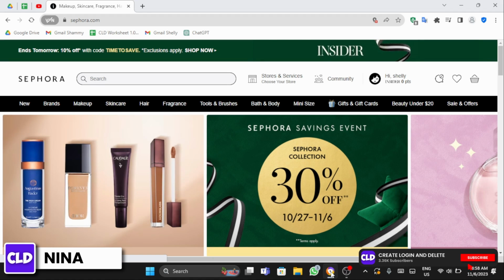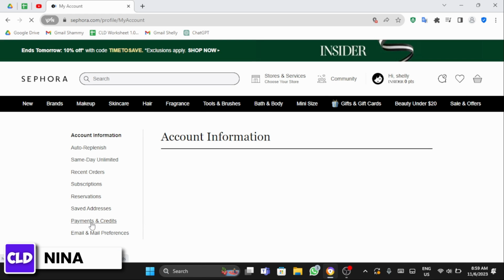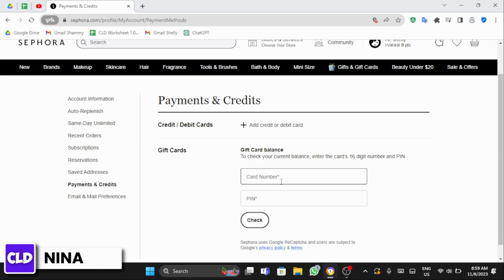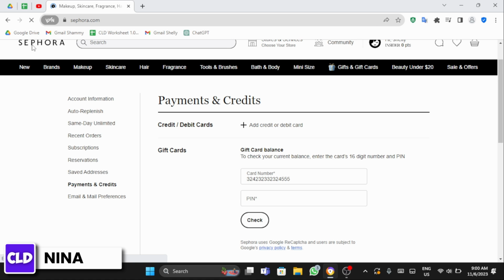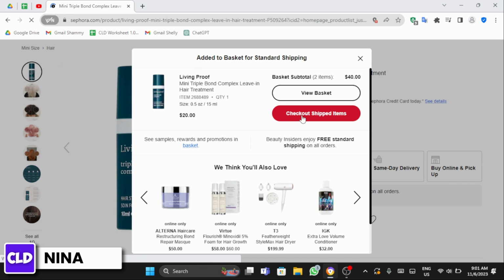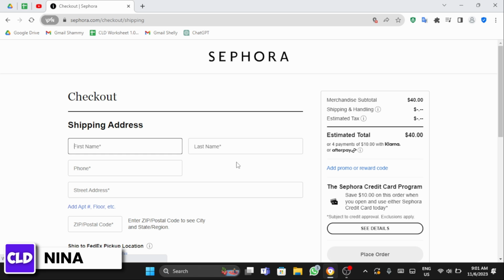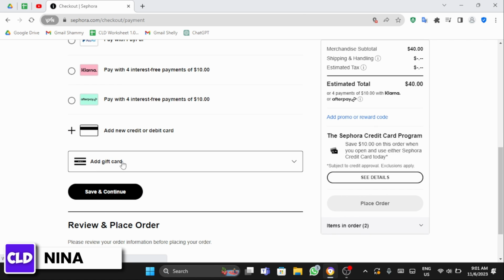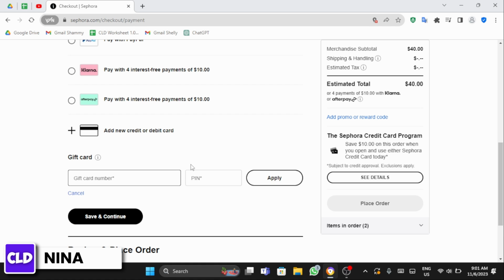How To Redeem Sephora Gift Card Online?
This tutorial will provide a step-by-step guide on how to redeem your Sephora gift card on their website. We'll cover everything from finding the redemption code to applying it to your purchase during checkout. This guide is perfect for anyone looking to make the most out of their Sephora gift card.

👋 Welcome to Create Login And Delete! In this video, we're focusing on how to redeem a Sephora gift card online. If you've received a Sephora gift card and are wondering how to use it for your next beauty haul online, you've come to the right place.

📱 Timestamps:

0:00 - Introduction
0:05 - Locating Your Sephora Gift Card Code
0:10 - Steps to Redeem the Gift Card on Sephora's Website